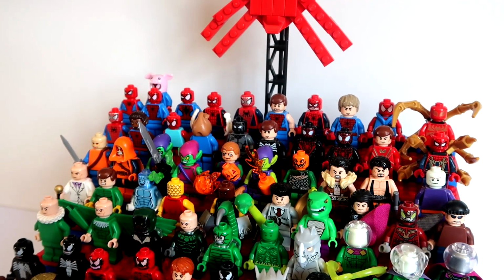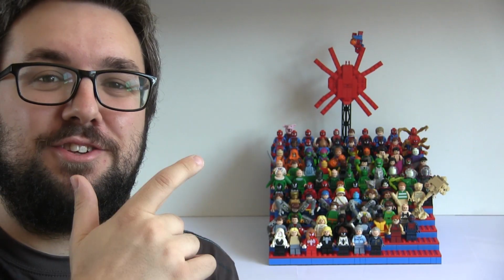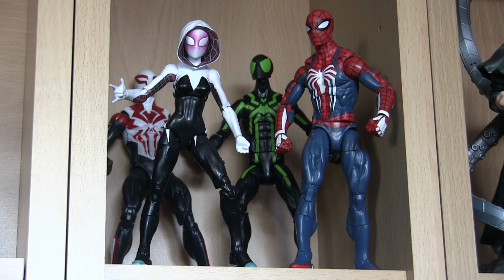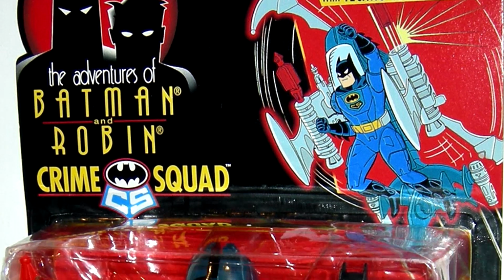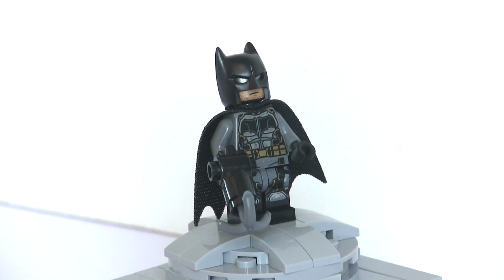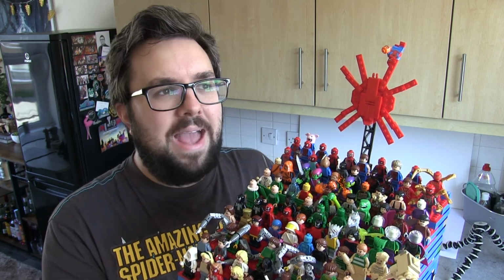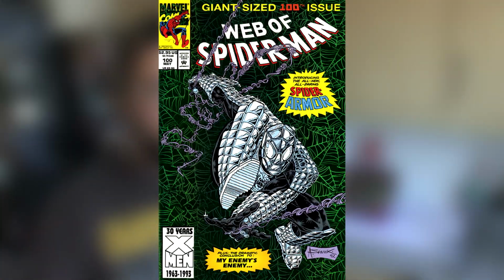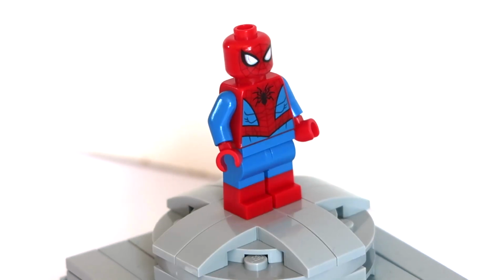Where Are The LEGO Spider-Man Minifigures?! (Different Suits)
LEGO Spider-Man minifigures are all the same! Well, a lot of them anyway! We've had his classic Spidey Comic costume in loads of sets, but where are the Black Suit Spidey, Symbiote Spider-Men, Stealth Suit...the Armor! There is a huge list of LEGO Spider-Man costumes that we are missing, so this is my plea to LEGO to ask them to make some more!